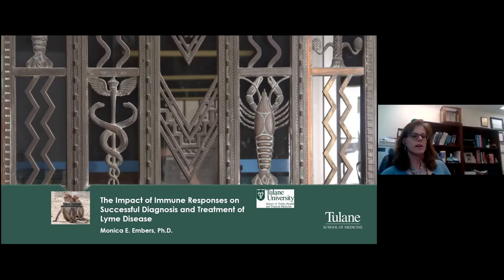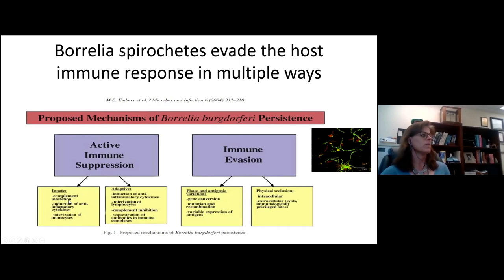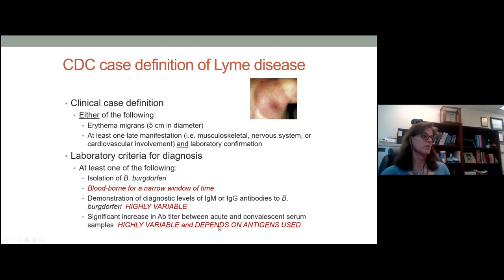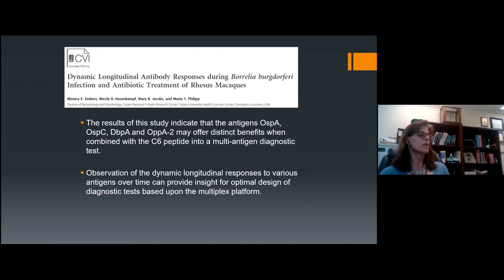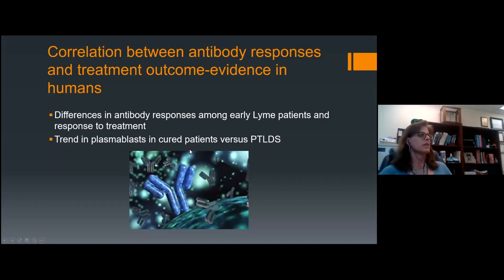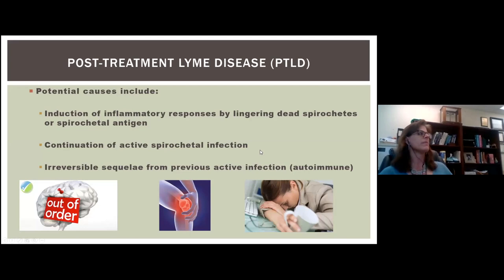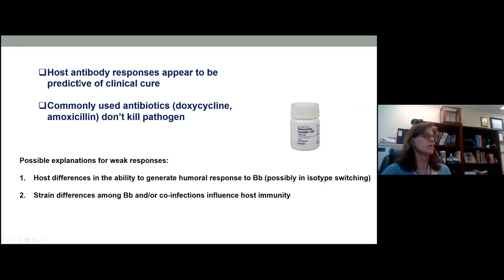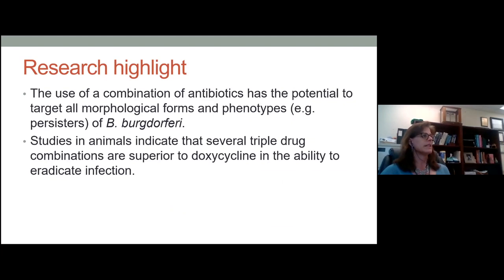The Impact of Immune Responses on Successful Diagnosis and Treatment of Lyme Disease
Course overview: This module covers a general overview of persistent infection in reservoir and incidental hosts, and immune evasion strategies utilized by the Lyme disease pathogen. Landmark studies on immune suppression by Borrelia are presented. An overview of diagnostic test modalities is discussed, along with recent findings on the variability of antibody responses in humans.  Finally, the correlation of treatment success with immune responses is described.

Course taught by: Monica E. Embers, PhD
Associate Professor in the Division of Immunology
Director of Vector-borne Disease Research
Tulane National Primate Research Center

About: This course is part of the Invisible Education Initiative, funded by the Montecalvo Foundation, which provides free, accredited Continuing Medical Education (CME) courses that focus on vector-borne and environmental illness and utilize a One Health framework.

This video is offered for 1 credit. To receive CME credit for this course, please register and enroll in the course
The AAFP has reviewed One Health Medical Education for a Changing Climate, and deemed it acceptable for AAFP credit. Term of approval is from 01/02/2023 to 01/01/2024. Physicians should claim only the credit commensurate with the extent of their participation in the activity.

Want to support programming like this? Making a contribution helps fund our ever-growing list of impactful initiatives!